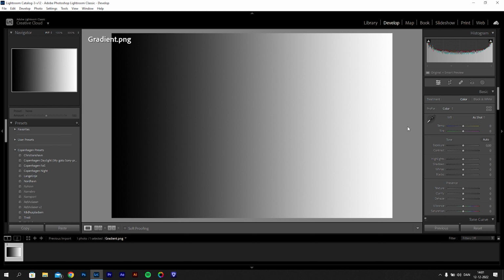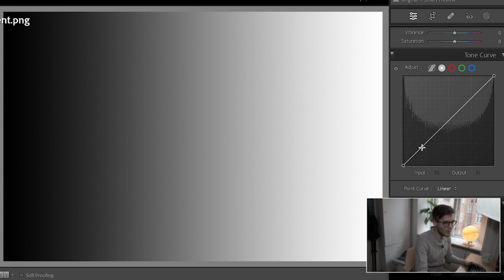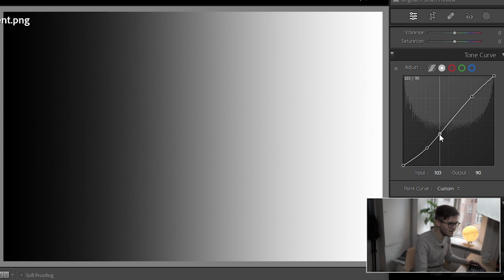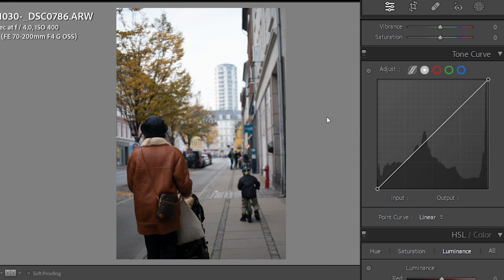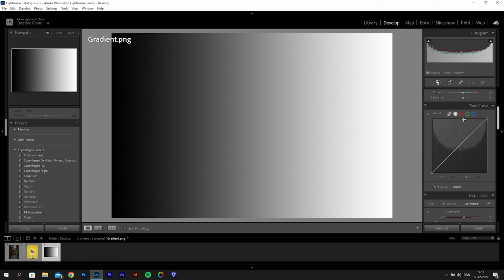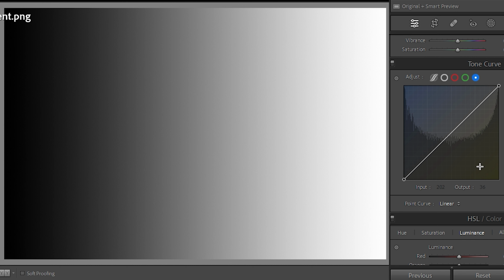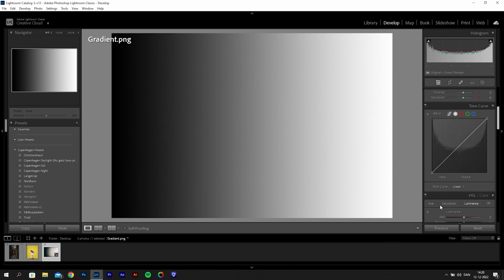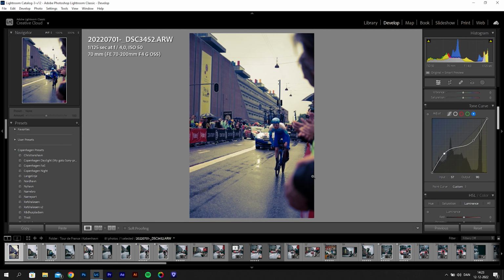Understand the Tone Curve in 2024 (for beginners)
In this video, we're going to talk about the Tone Curve - and how to use it to make your edits better. We'll start by explaining what it is and how to use it, and then we'll go through a few examples to illustrate how it can help your fine tune your color grades.

If you're a beginner or someone who just wants to understand the tone curve better, this video is for you! We'll go over everything in detail, so you can understand it better and start to use it.

You need stock photo or video? What about sound effects or music for your next project? You can get it all with one license and you can use it for your work too.

MAIN GEAR
GREAT Telephoto 70-200mm f4
AFFORDABLE ND FILTER
AFFORDABLE POLARIZING FILTER

APC-STUFF
Sony a6000

VIDEO GEAR
MAIN LIGHT FOR VIDEO
CHEAP but GOOD LAVELIER MIC
EXTENSION TUBES for cheap macro
PVC Backdrops

NEW VERSION
MY GIMBAL
MY ACTION CAMERA
ND FILTERS for ACTION CAMERA

GEAR FOR PRODUCT VIDEOS/PHOTOS
CHEAP TETHERING CABLE
WHITE BALANCE CARD
DIFFUSION MATERIAL
TRACING PAPER FOR DIFFUDSION
GLYCERINE for sticky water
WALL PLATE for placing products

DESK GEAR
COOL LAPTOP STAND